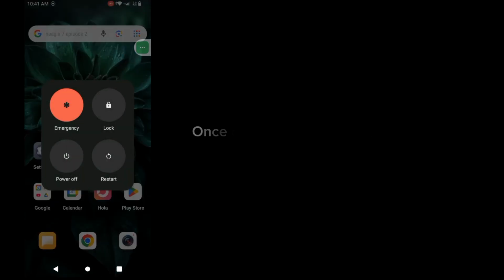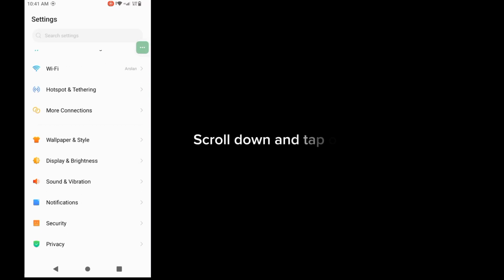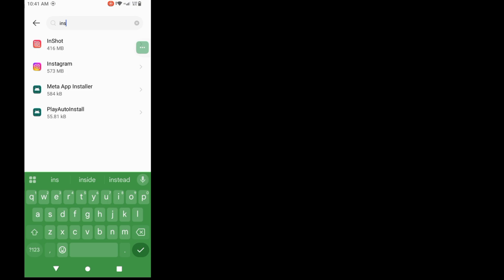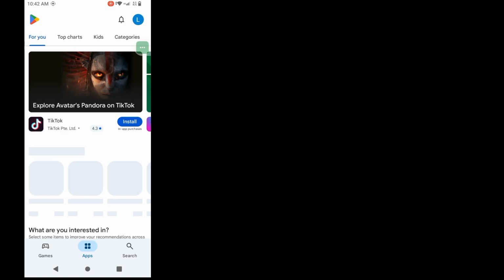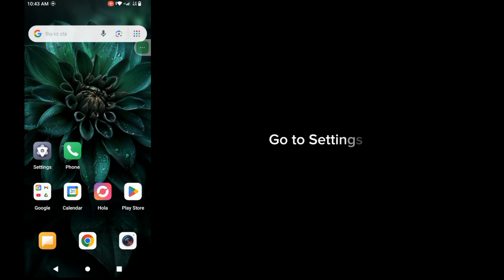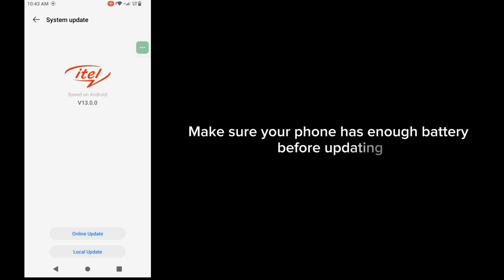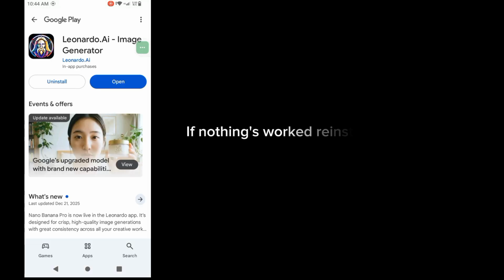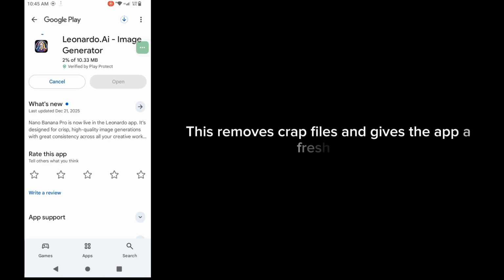How to Fix Apps Keep Crashing on Android Phone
Android apps keep crashing on your phone?
If you are facing app keeps stopping or app not opening problem on Android, then this video is for you.
In this video, I will show you easy and working methods to fix Android apps crashing problem step by step. This issue can happen due to low storage, app cache, outdated apps, or system bugs—but don’t worry, all solutions are explained in simple language.
These fixes work on almost all Android phones, including Samsung, Infinix, Tecno, Vivo, Oppo, Xiaomi, and more.
  Watch till the end to completely fix the problem.